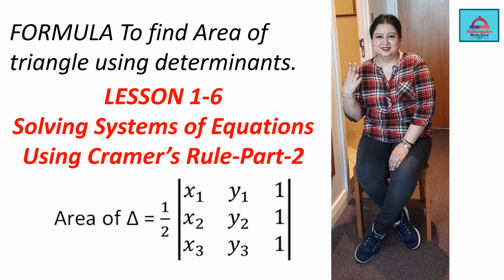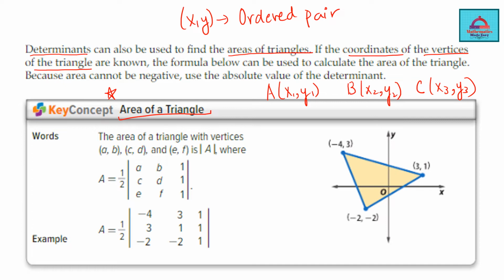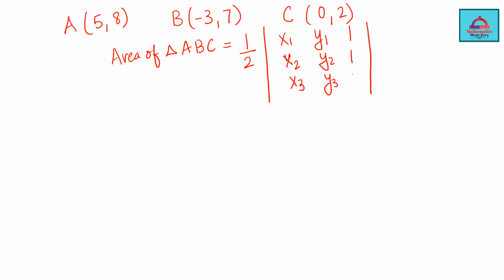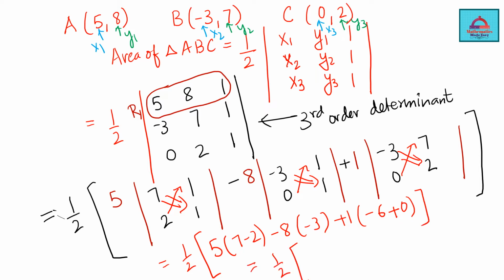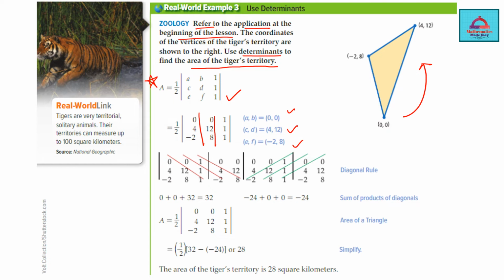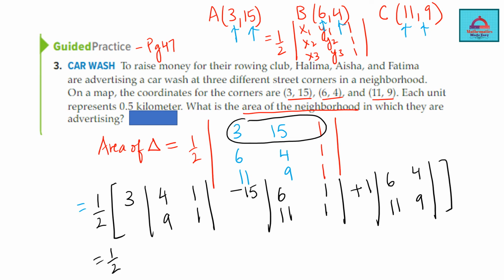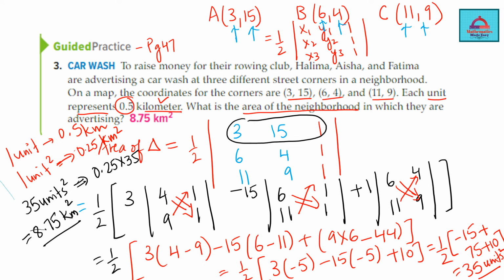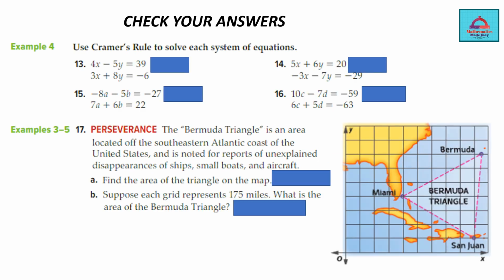Grade 10Elite-Term-3-Mathematics-Lesson 7.6- Solving Systems of Equations Using Cramer’s Rule-Part-2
This video will help all my Grade 10 Elite students in Solving Lesson 7.6- Solving Systems of Equations Using Cramer’s Rule problems on finding the area of a triangle using determinant formula.